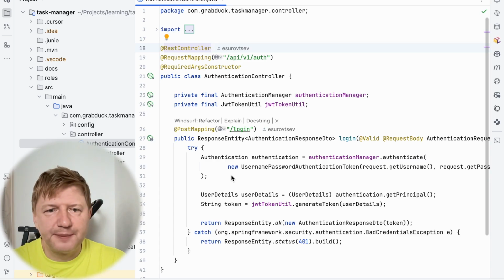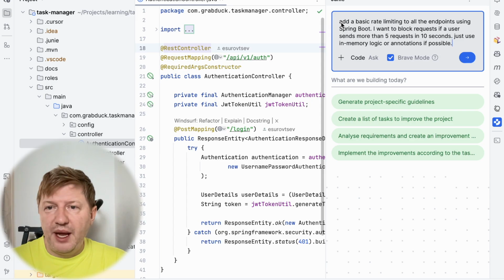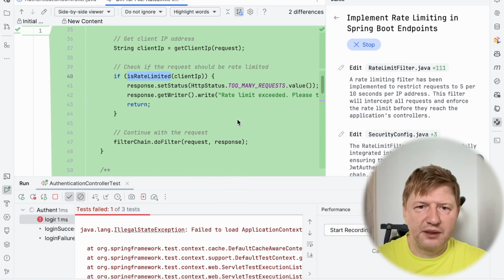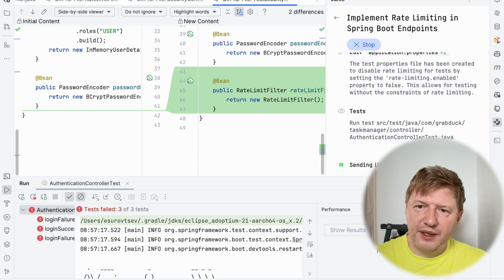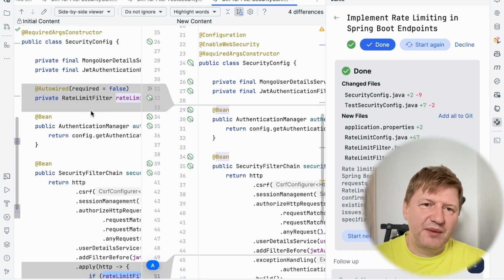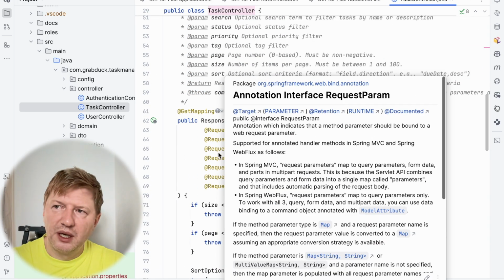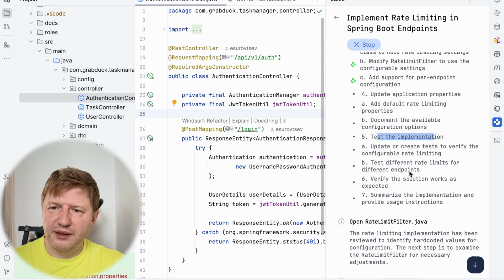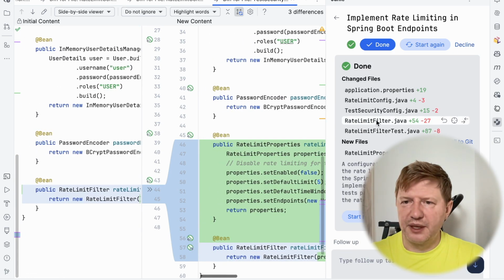JetBrains Junie AI Agent in Action: Adding Rate Limiting with Real Code Changes and Edge Cases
In this video, JetBrains Junie AI Agent in Action: Adding Rate Limiting with Real Code Changes and Edge Cases, I put the Junie AI Agent inside IntelliJ to the test with a more practical coding task. Instead of building a toy project from scratch, I asked Junie to add rate limiting to an existing Spring Boot app, starting with a simple in-memory setup and evolving it to handle per-endpoint configurations.

This is not a benchmark, but a casual hands-on test based on a real prompt. The results reflect my personal experience and are not meant to judge performance across all cases. AI Agents can behave differently depending on project context, structure, and prompt clarity.

Timecodes:
00:00 Intro – Why Hello World Isn’t Enough Anymore
02:08 Task Setup – Adding Rate Limiting to an Existing Project
03:17 Full Coding Session – Prompting, Planning, Generating Code, and Reviewing Behavior
16:02 Analysis – What Worked, What Felt Off
16:23 Follow-up Prompt – Per-Endpoint Limits, Architecture Adaptation, and Final Thoughts
23:21 Outro – What We Learned About Working with Junie